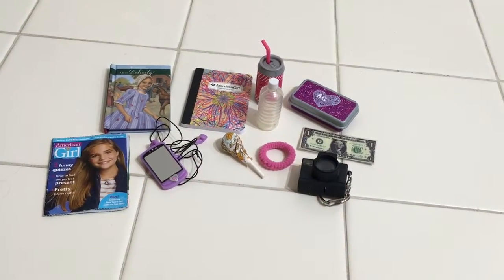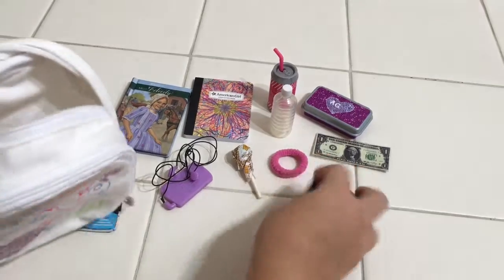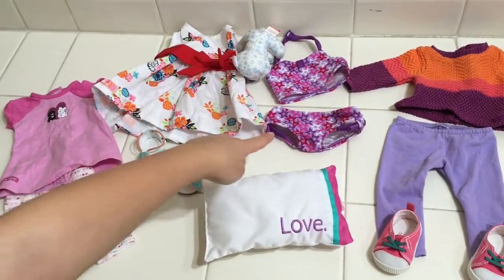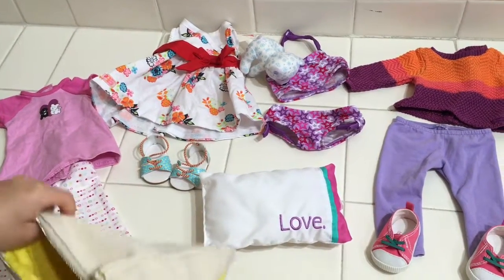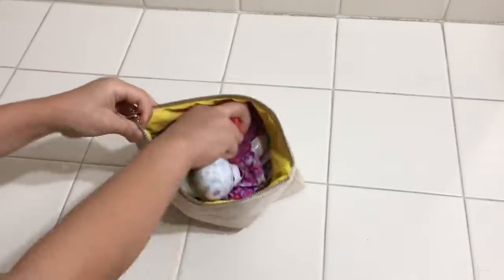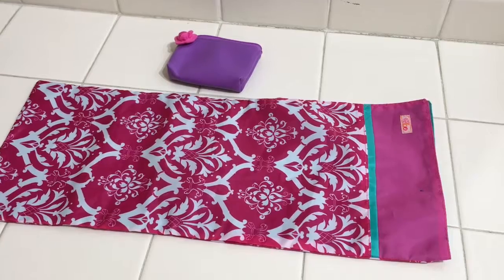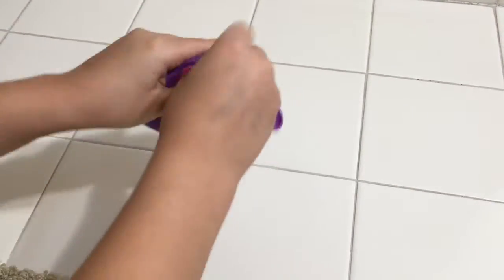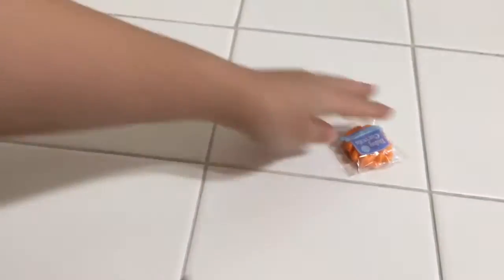Packing American Girl doll for thanksgiving trip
NOTE: The trip video will not be posted/uploaded